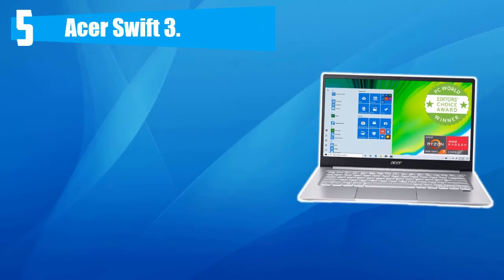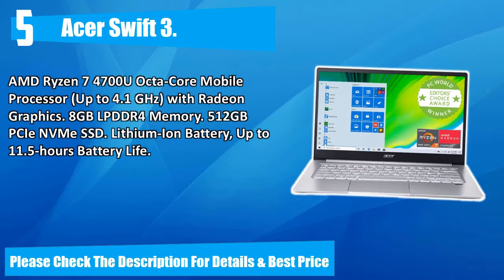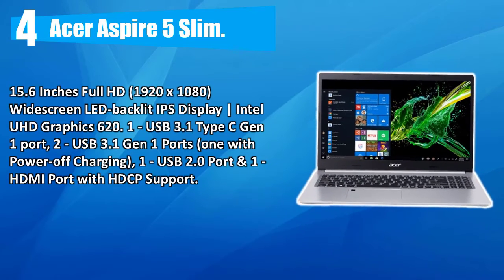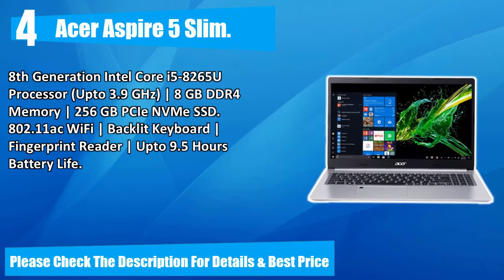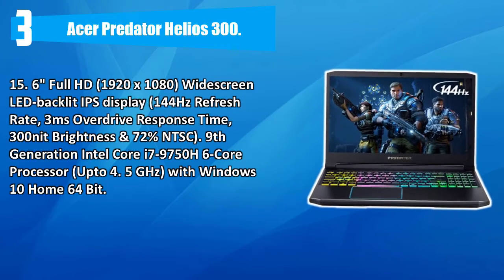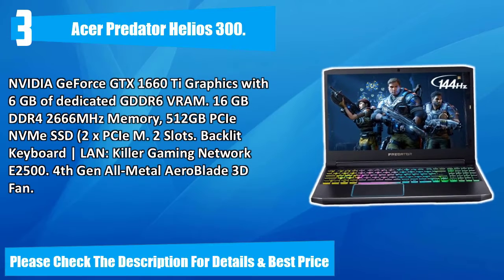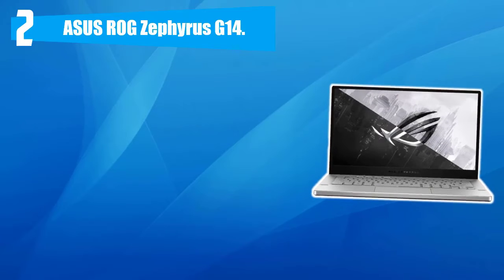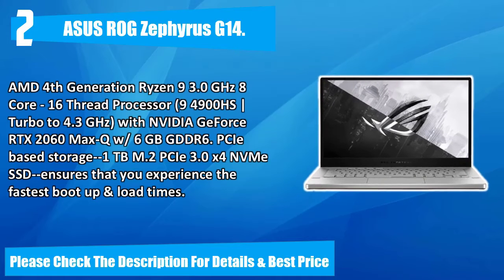🔝Best Laptops in 2020 - Top 5 Best Laptops On Amazon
Looking for Laptop  Review?
Let's Checkout More Details and Price of Laptop :

👉5. Acer Swift 3

👉4. Acer Aspire 5 Slim

👉3. Acer Predator Helios 300

👉2. ASUS ROG Zephyrus G14

👉1. Lenovo Thinkpad X1 Carbon

Get  This Laptop Now!

Review Code is a channel exclusively for Amazon product reviews. Our channel is a novel step on the top & best Amazon product reviews, and we are genuinely proud to present our niche base videos to you.

When you are about to make the purchase a product, you will be very distracted with all the products available on the market. We are here to assist you with that. You can purchase all niche base Amazon products by watching our channel reviews.

Review Code essentially introduces the top goods that are usually used on your home or office. All you require is an established and clear list of the best goods.

The best 5 goods we have listed in each video are the best goods available in the market right now.

You will be fed up every day of browsing and going through the long duration videos of the other channels/website. But, Review Code is designed with a goal, that is to save your time and money. And at the very same time, our channel covers a wide variety of tech and niche products from electronics to wearable devices.